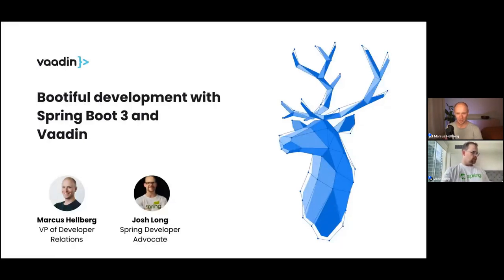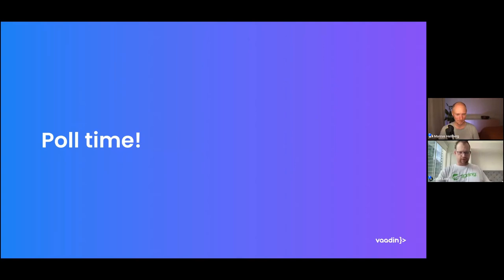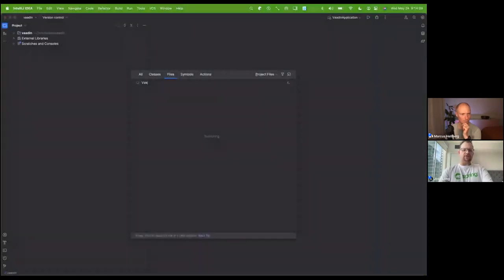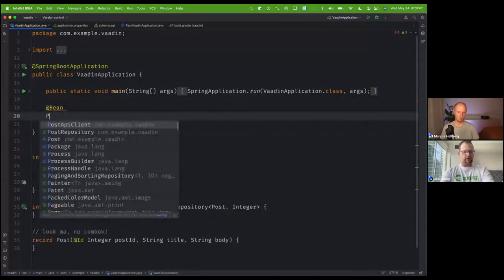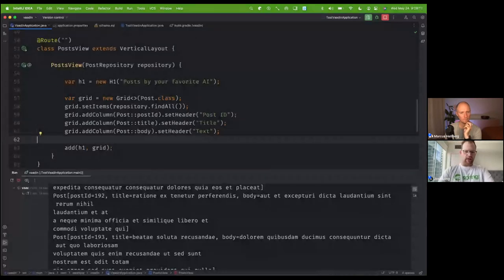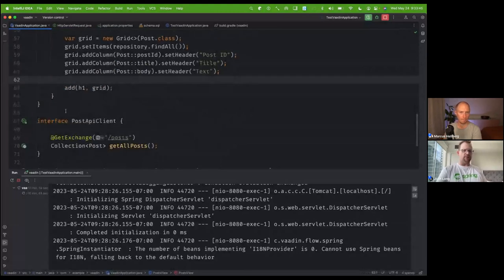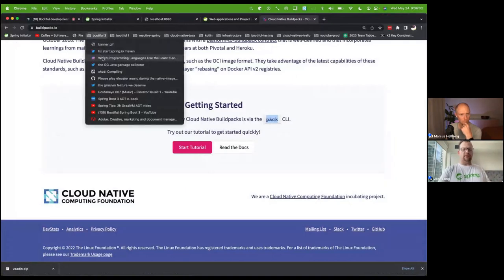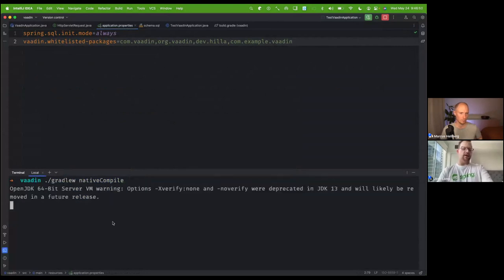Webinar: Bootiful development with Spring Boot 3 and Vaadin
In this webinar, Spring Developer Advocate Josh Long talks about next-gen Spring and its impact on building new projects and upgrading legacy projects.